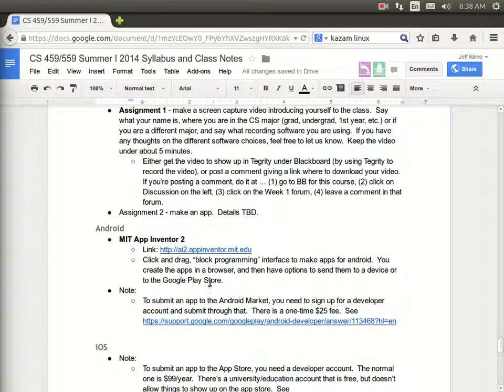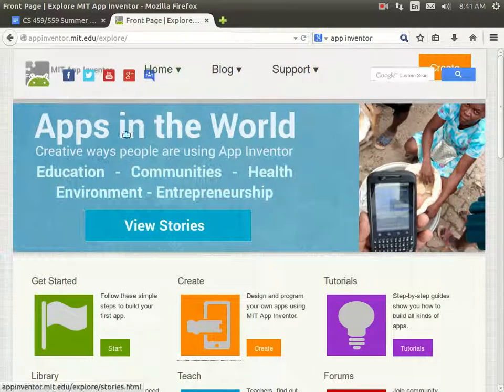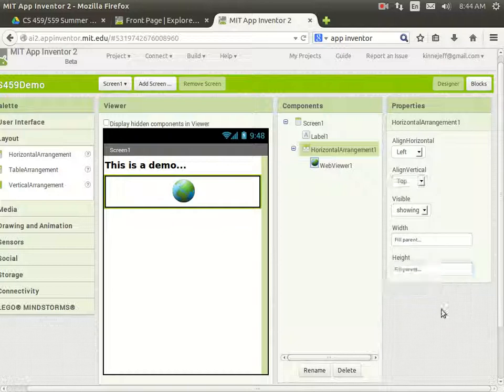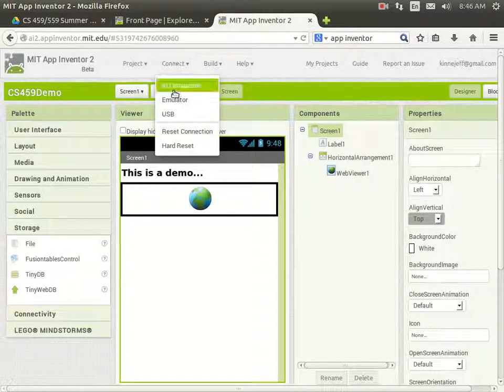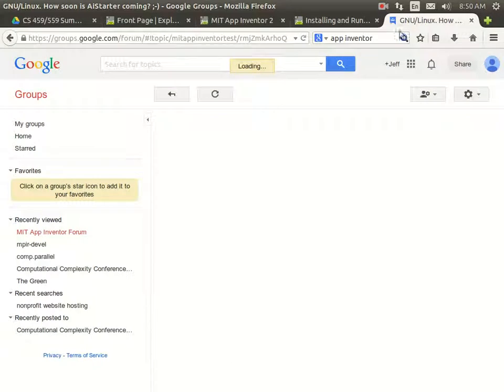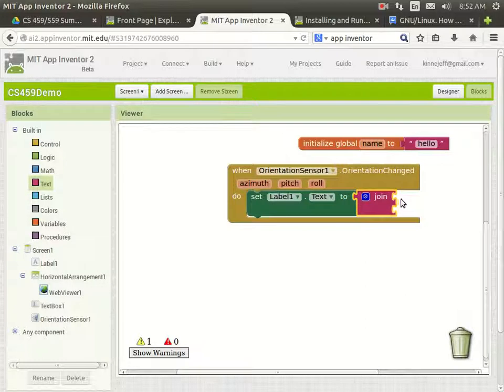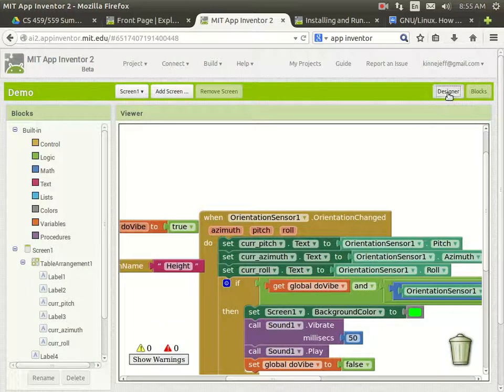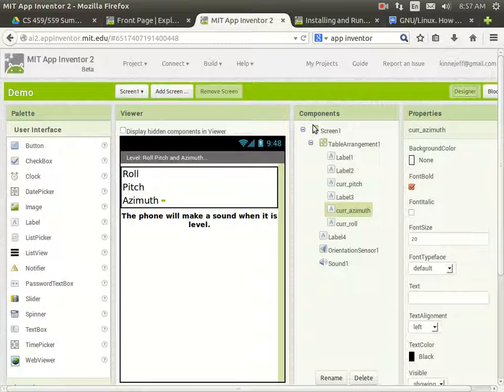Introduction to Anroid App Creator Installation, emulator, basic layout, CS 459/559 Summer 2014